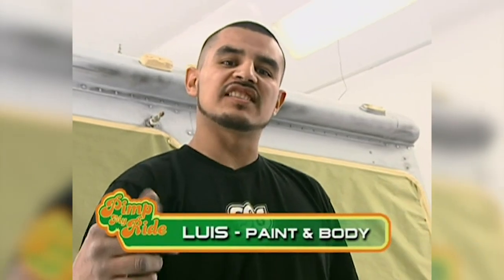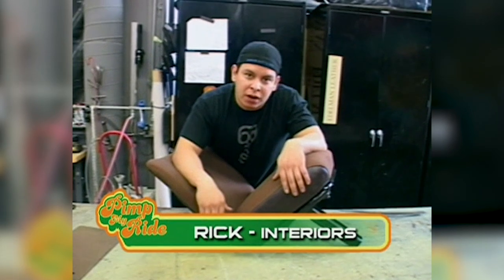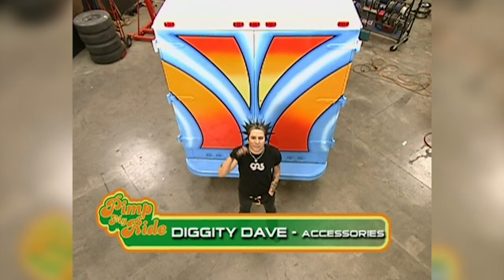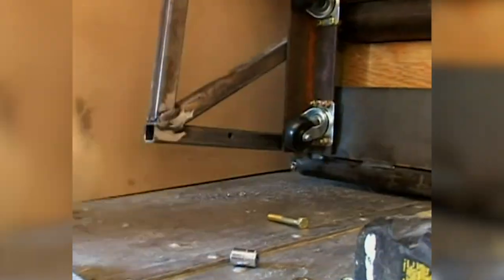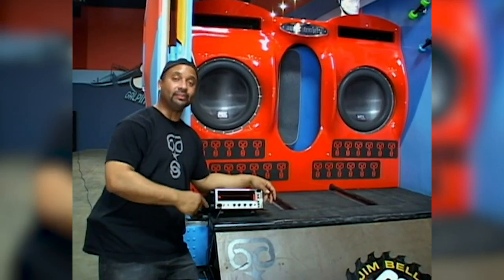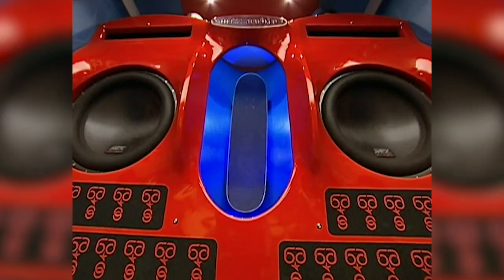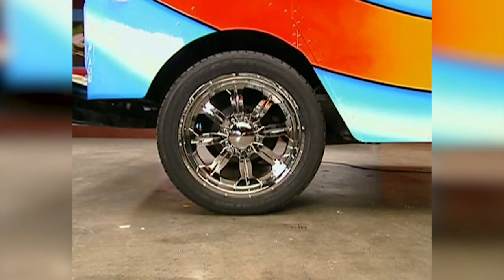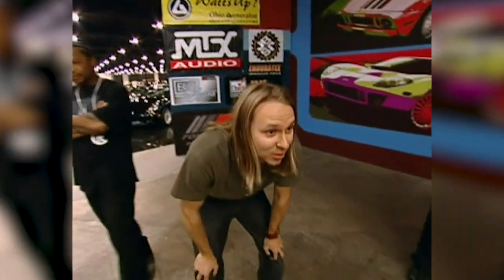Extreme Skate Park On Wheels | Pimp My Ride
Xzibit and the guys at GAS turn Mike's old school bread truck into an extreme portable skate park.